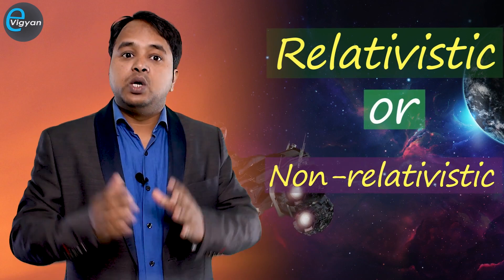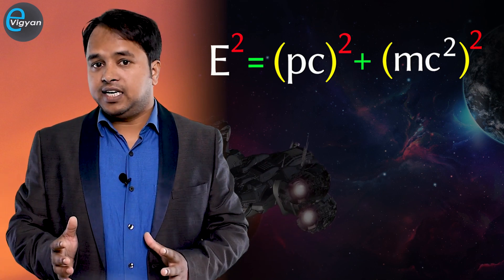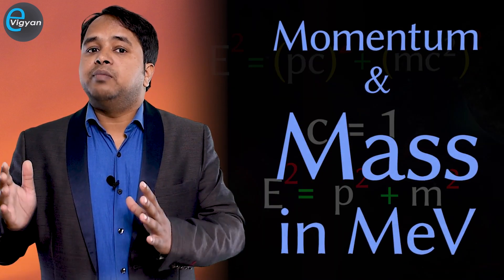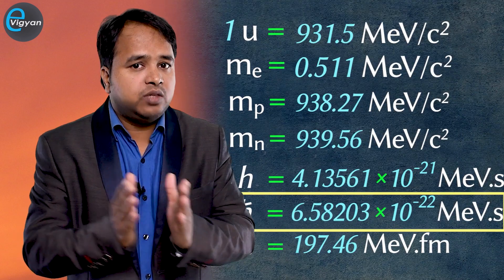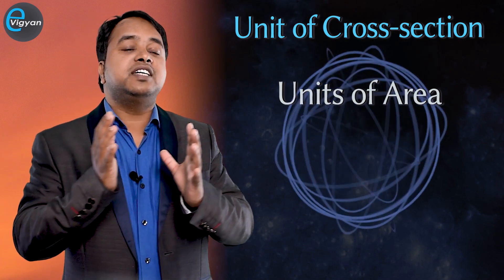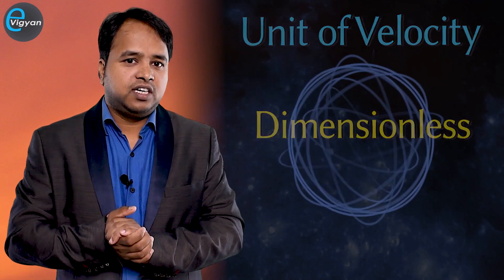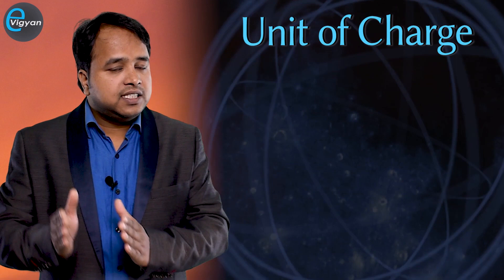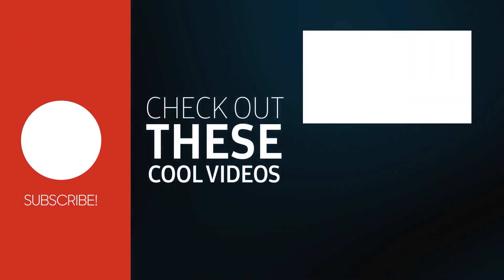Natural Units used by Nuclear Physicists || eVigyan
Natural units are physical units of measurement based only on universal physical constants.
Here units are redefined so that the speed of light and reduced Plank’s constant become equal to one: That is c=1 and h cross =1.
Once we fixed c=1 and h cross =1, all other kinematical units can now be expressed in terms of units of energy.